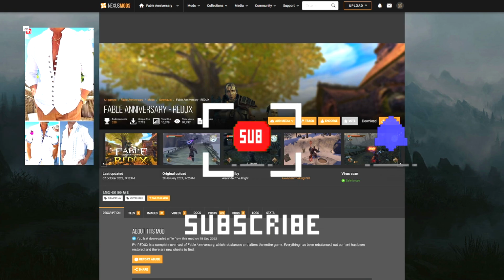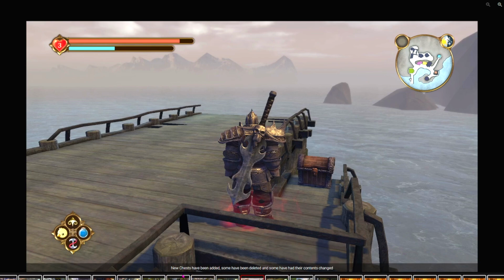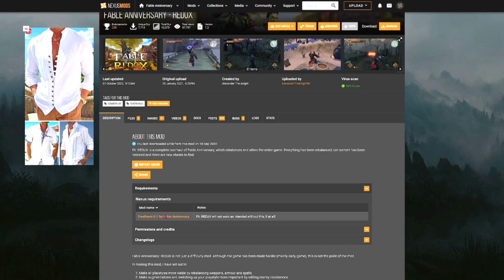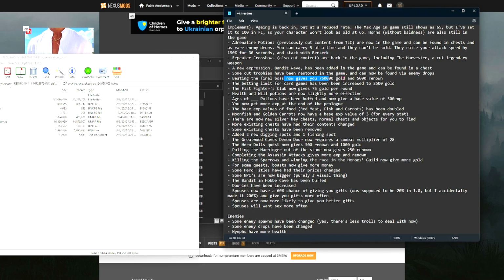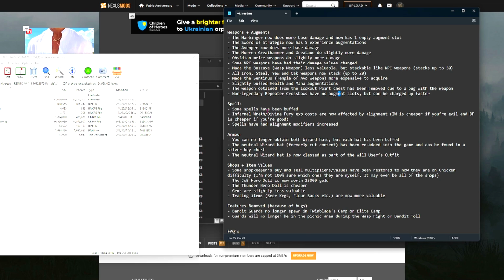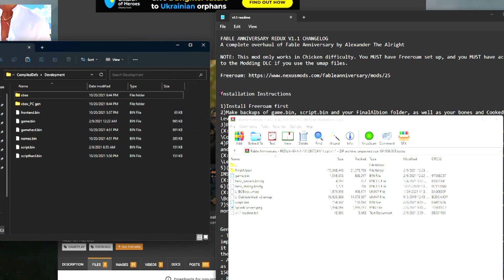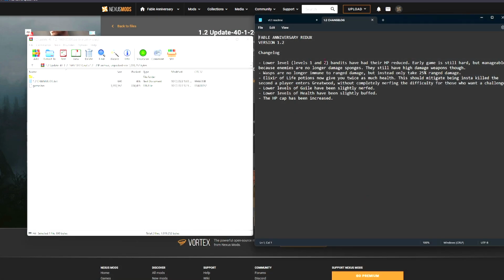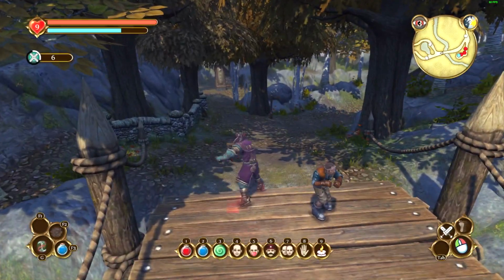How to Install Fable Anniversary REDUX Mod + Feature Review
In this video I will show you how to install mods in Fable. More specifically, we are going to install the Fable Anniversary REDUX mod, by Alexander The Alright

And a shout-out to my Premium Supporters:

mckayselbe _

Thanks for the support :D